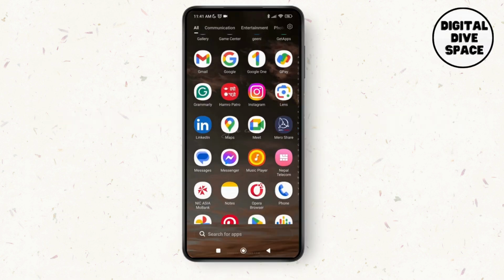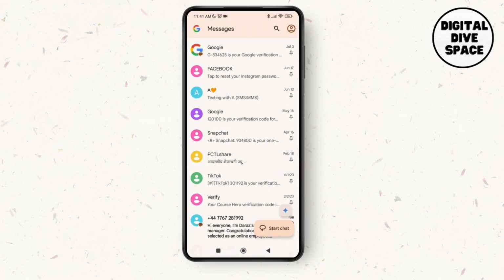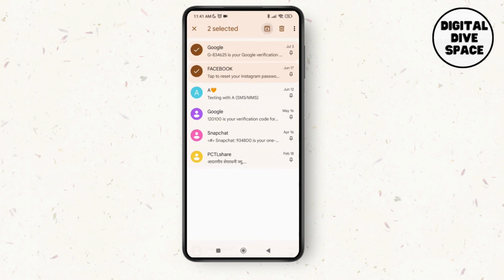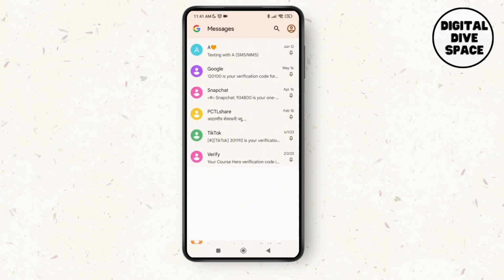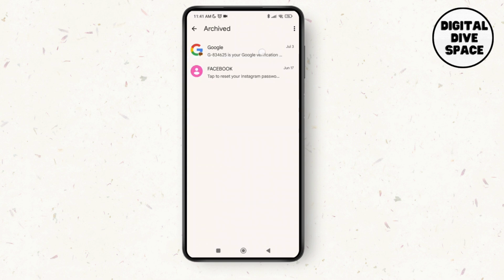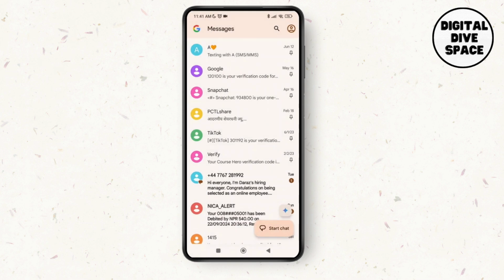How To HIDE Messages on Android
Welcome to our step-by-step guide on "How To HIDE Messages on Android"! If you're looking to keep your conversations private or just want to manage your messages better, this video is for you. We'll show you effective methods to hide messages on various Android devices. From using built-in features to third-party apps, these tips will help you maintain your privacy and organize your messages more efficiently.

In this video, you'll learn:

Steps to use built-in message hiding features
Best third-party apps for hiding messages
Tips to manage and organize your messages on Android
How to secure your messages from prying eyes